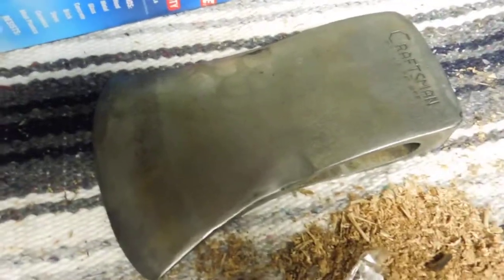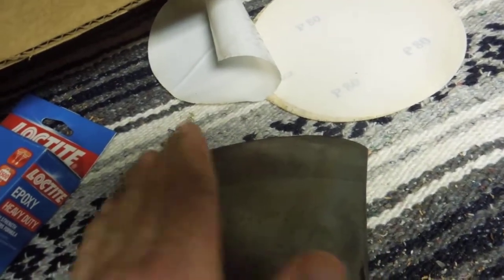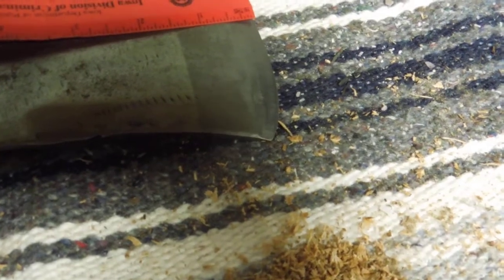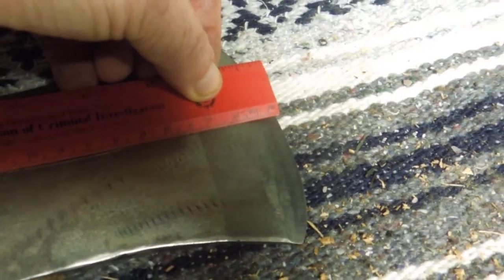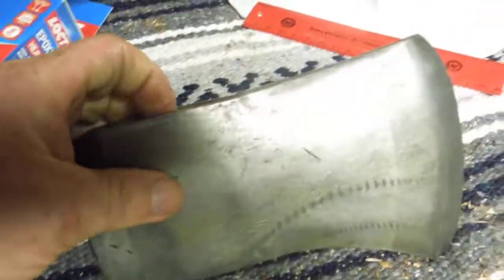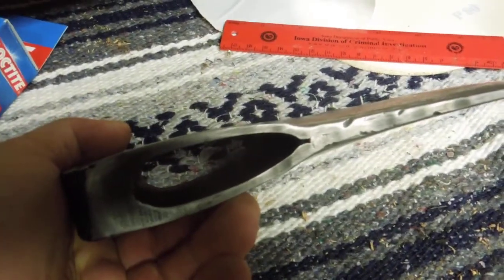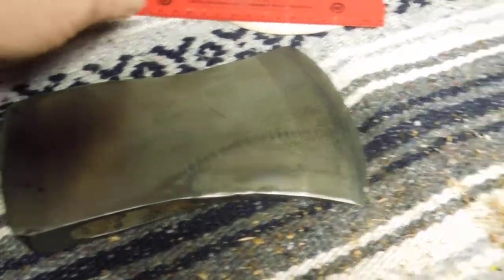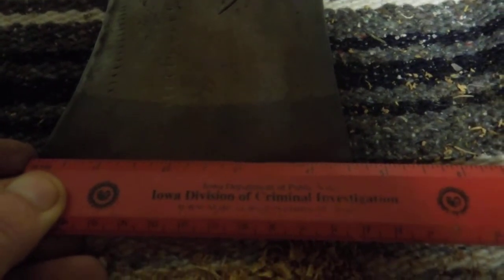Craftsman Axe head rehab pt 3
I checked the Axe after soaking in the CLR for about 2 hours.  It was clean enough for my purposes so I took it out.